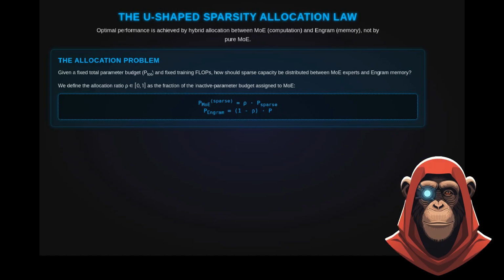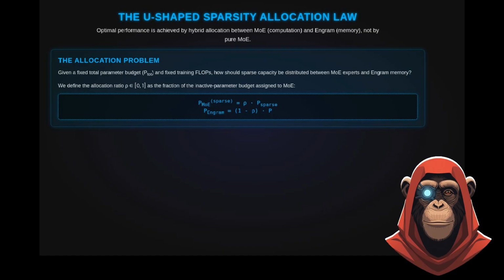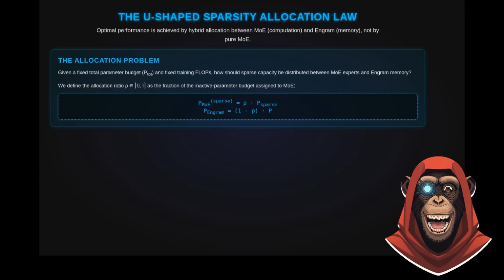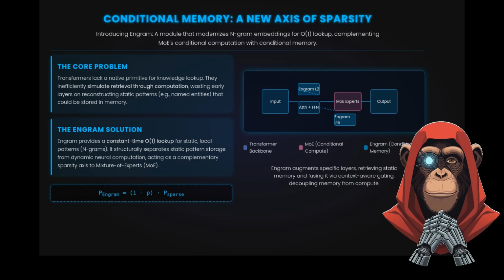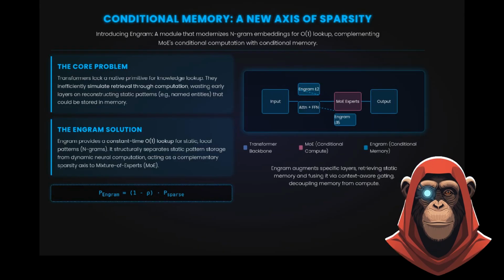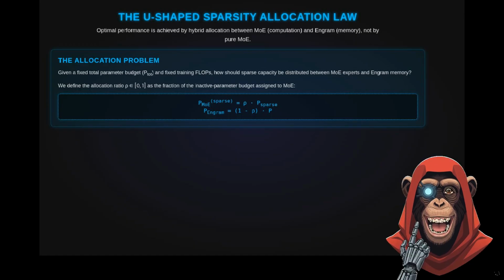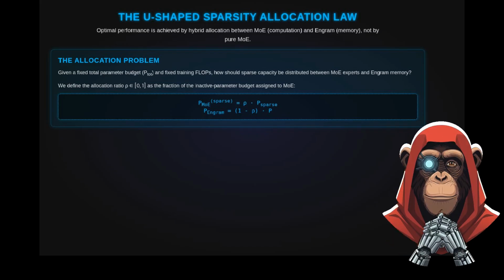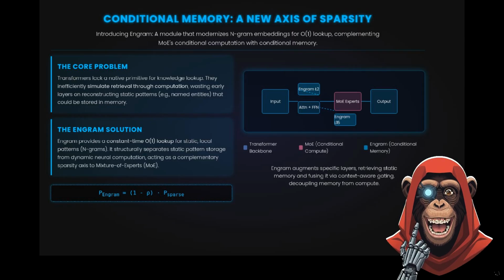DeepSeek's Memory Exposed the Transformer's Fatal Flaw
AI finally gets a memory, and it's terrifying. The "groundbreaking" Engram module is just a glorified cheat sheet, letting models bypass their own stupidity with O(1) lookups. It exposes the Transformer's core flaw: using a supercomputer to open a dictionary. This isn't progress; it's a patch for architectural insanity.